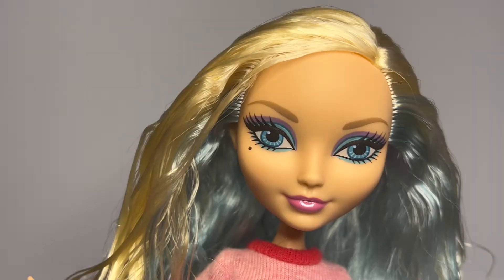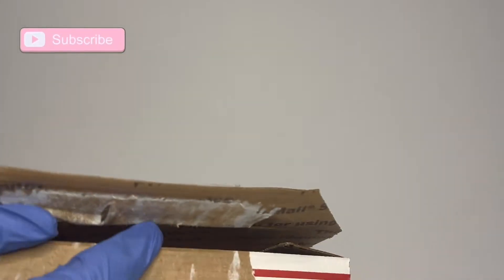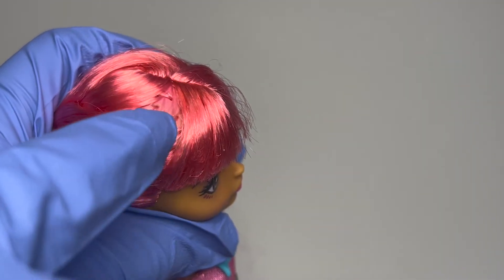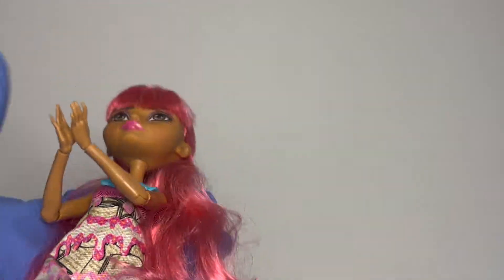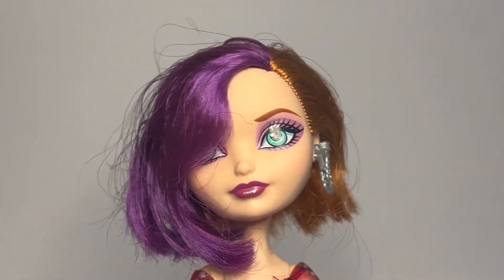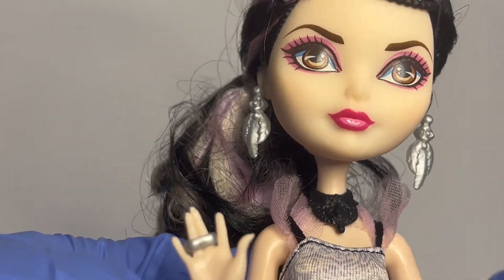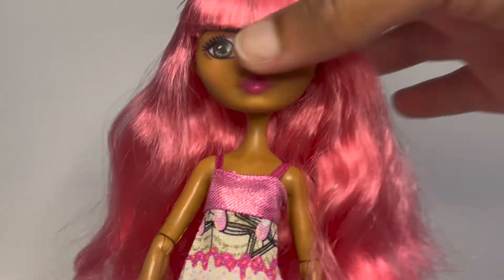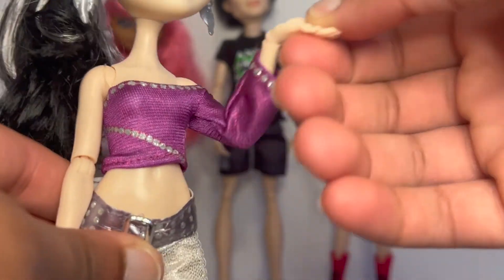EVER AFTER HIGH DOLL HAUL!!! EAH & MH Doll Unboxing + Haul!!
I love them all so much!!!